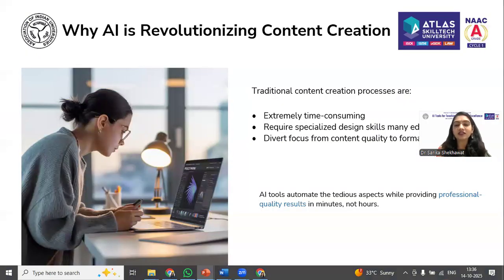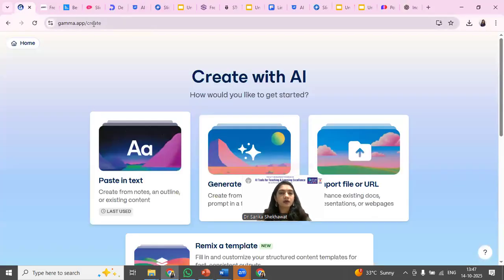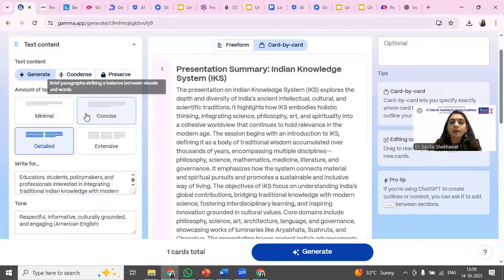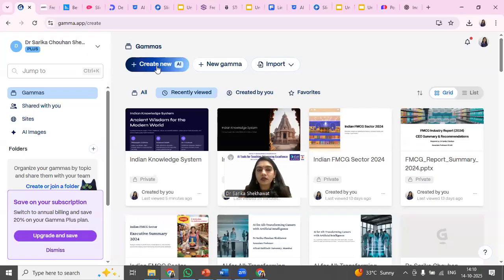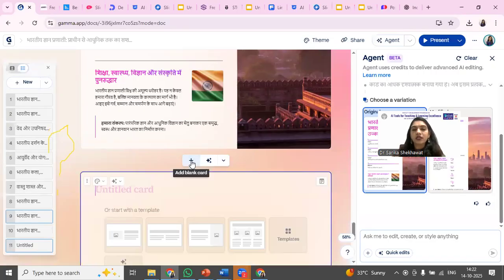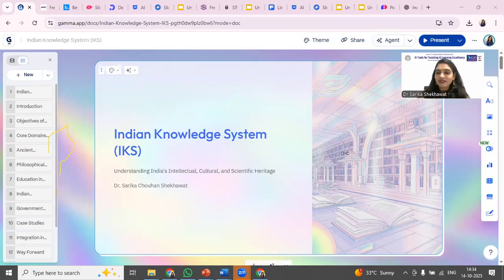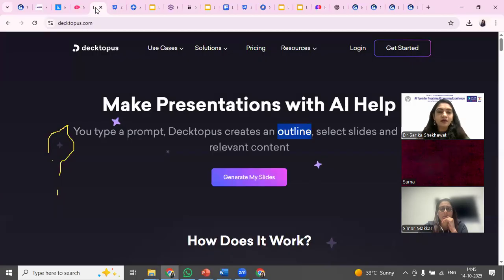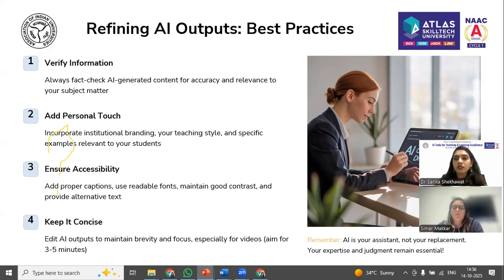Faculty Development Programme: AI For Content Creation & Lesson Delivery